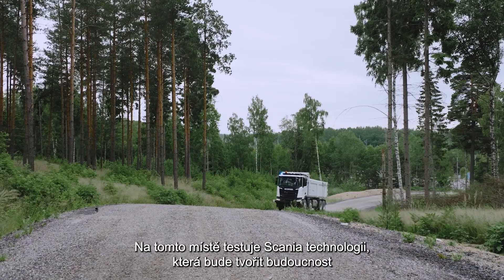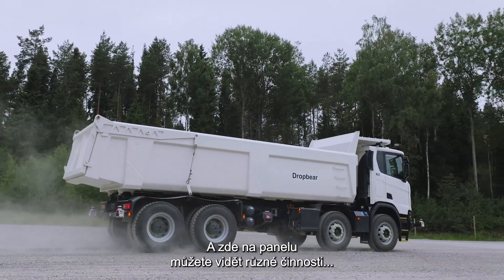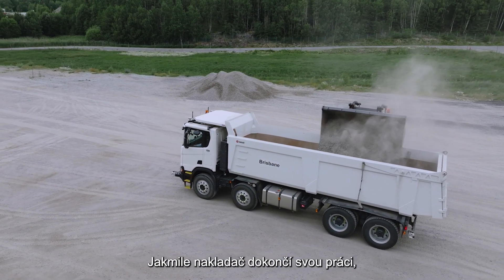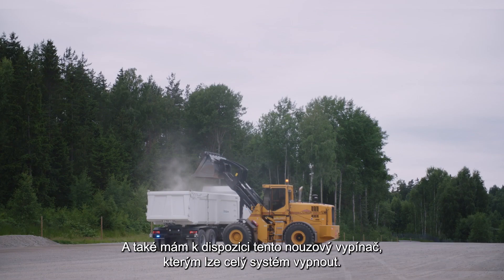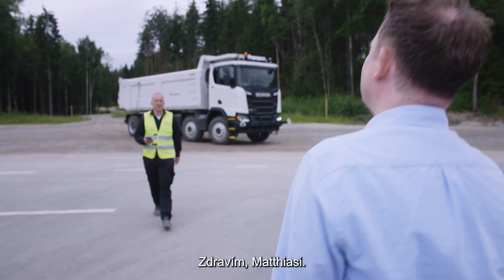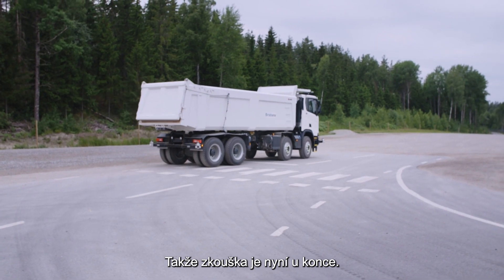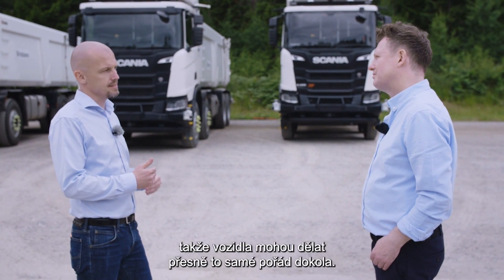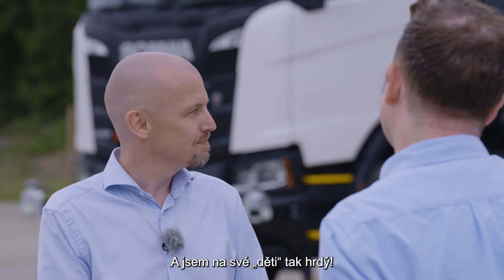Pohled od zákulisí testování autonomních vozidel Scania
Podívejte se do švédského Gläntanu, kde se testují autonomní vozidla Scania určená pro pohyb v dolech.